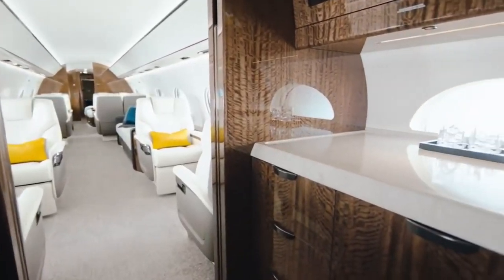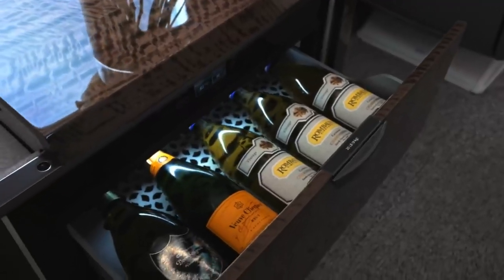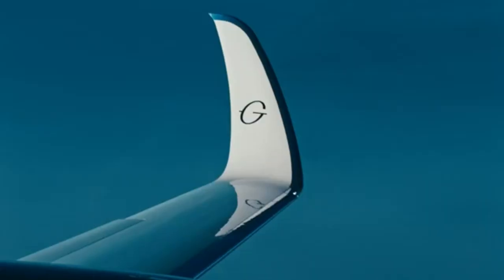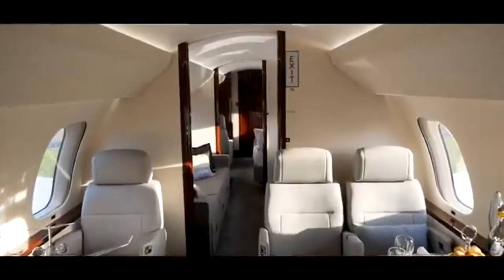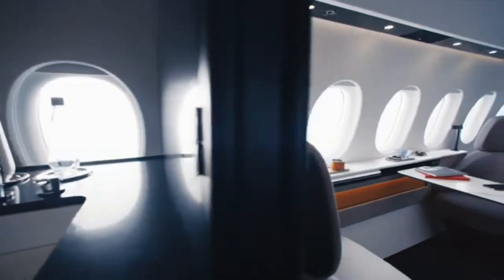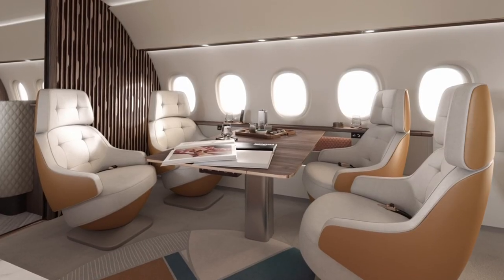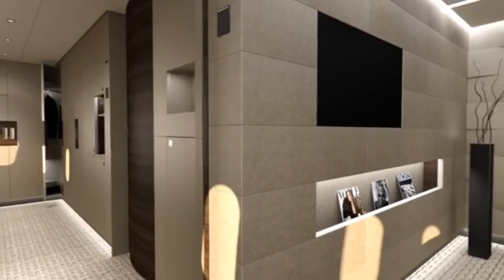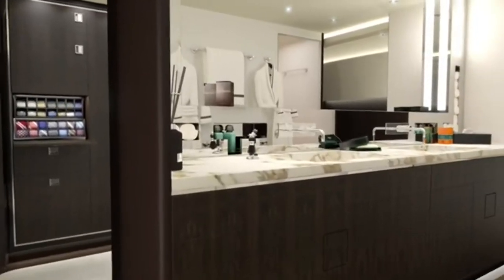Lavish Dreams: Private Jet Interior Showcase 2024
These are he Most Lavish Interiors of Private Jets in 2024. Welcome to our exciting tour of the most luxurious private jet cabins in the world. This video is perfect if you're thinking about buying a flying mansion or just enjoy daydreaming about outrageously high levels of comfort.

We discuss everything about luxury on this channel and encourage you to achieve enjoying the lifestyle of  billionaires. We highlight the most expensive things across the world and take a peek into the lives of the world's wealthiest individuals.
Enjoy free documentaries about entrepreneurship and economics through our video essays about established entrepreneurs and billionaires. We also feature luxury lifestyles of powerful people who make money through business and or talent to entertain you and give you ideas on how to make money yourself. Make sure to buy all the expensive things and top luxury supercars that you will watch so that we can have an honor to feature you.